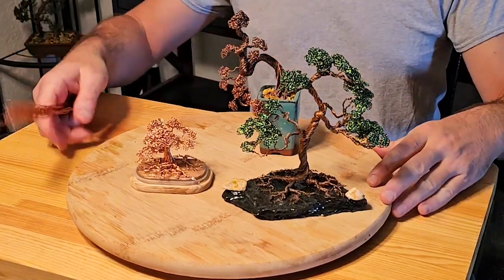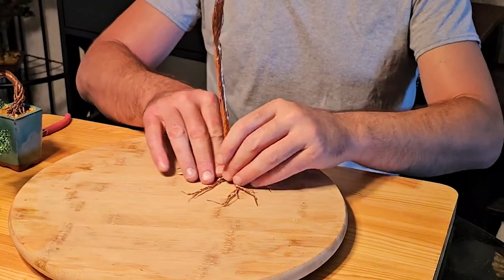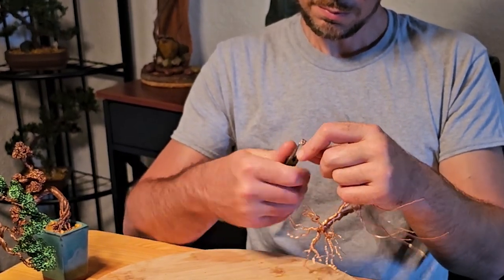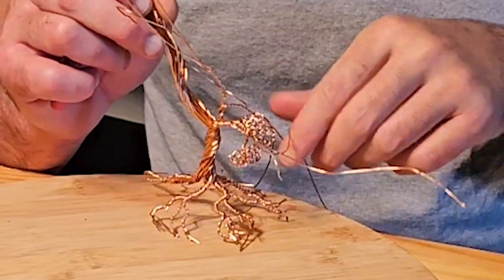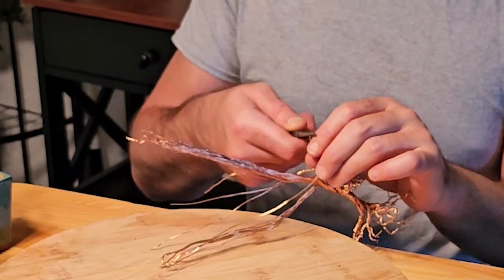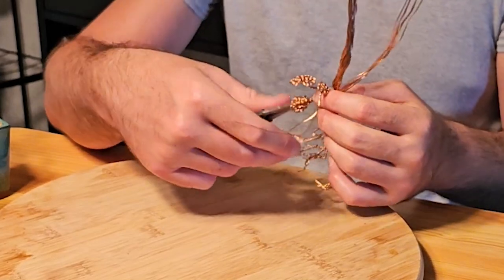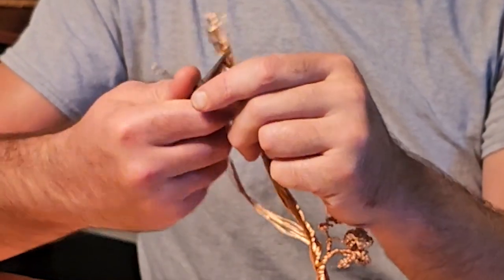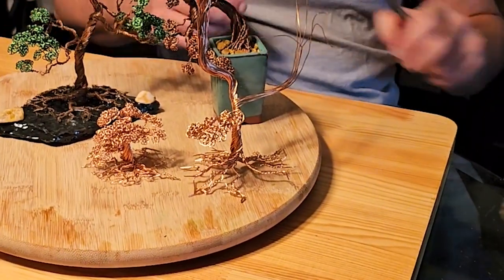How to Start a Wire Bonsai Tree - Introduction to Creating Copper Wire Bonsai Sculptures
A detailed tutorial of how to create a wire bonsai tree sculpture from copper wire.  I showcase my collection of wire bonsai art, as well as give instructions on how to create your own wire bonsai sculpture.

00:00 Introduction and Examples of Wire Bonsai Art
00:51 Starting Wire Bonsai Sculpture From strands of Copper Wire
01:10 Creating the Roots of the Tree
02:15 Creating the First Primary Branch
02:52 Winding the Strands of Copper Wire to Create Leaves
11:22 First Primary Branch Complete / Conclusion